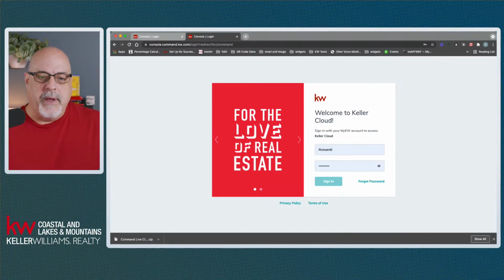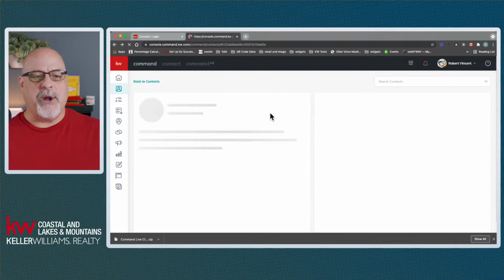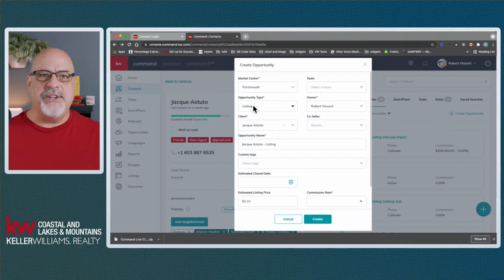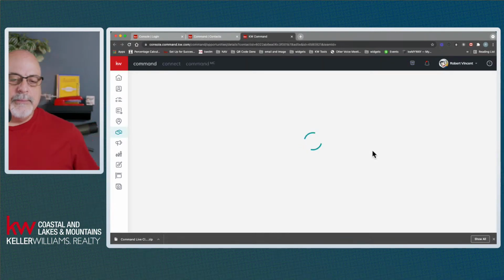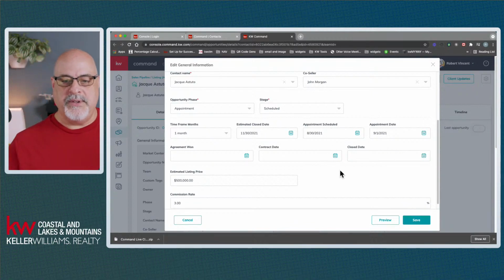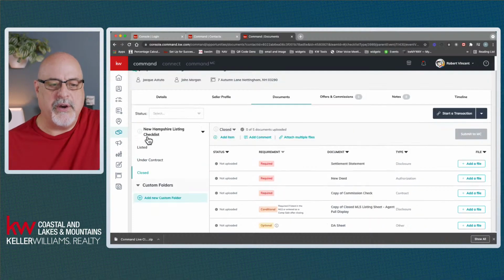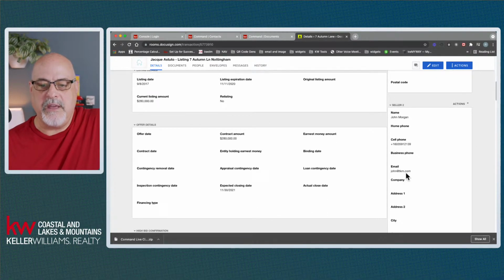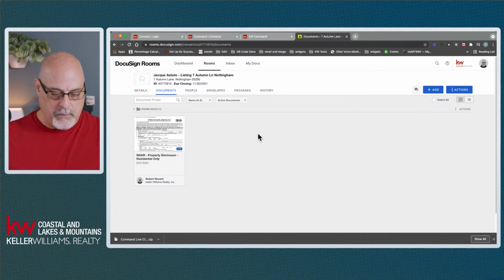(August) 08/31/21 Command 101: Managing Opportunity Details and Docs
08/31/21 Command 101: Managing Opportunity Details and Docs